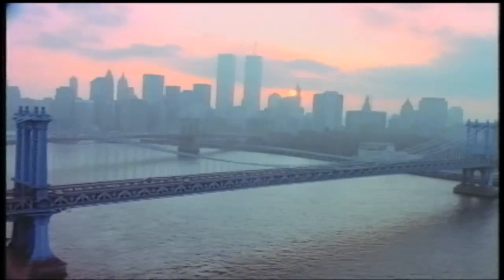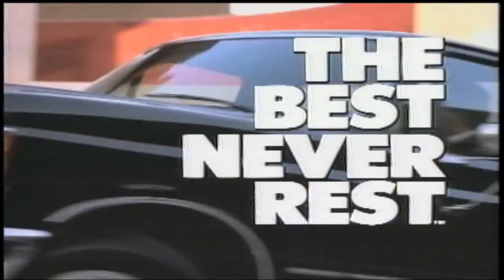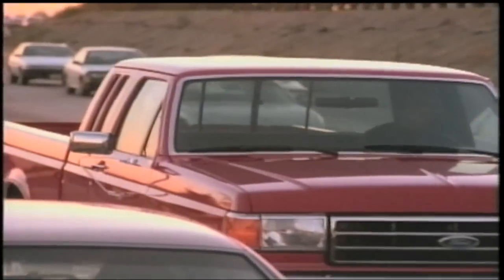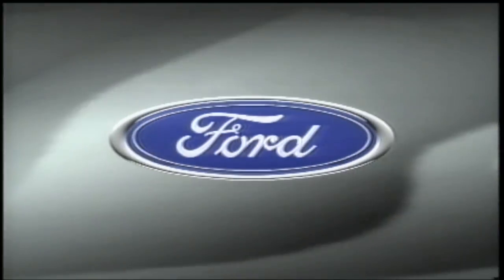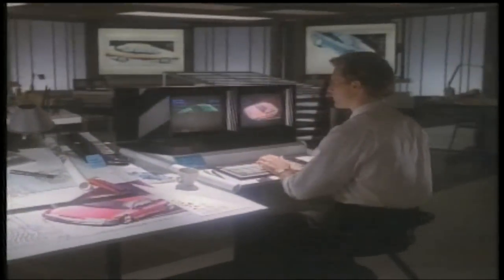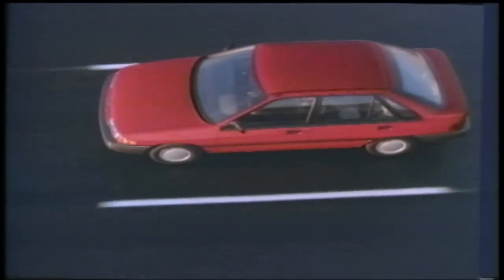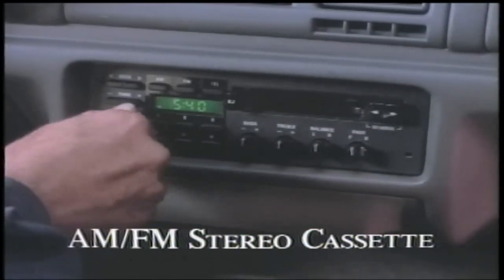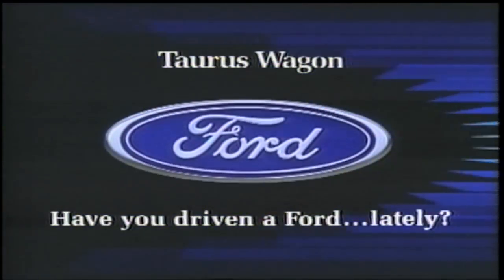CLASSIC COMMERCIALS - FORD Collection 1980's - 1990's (2 of 4)